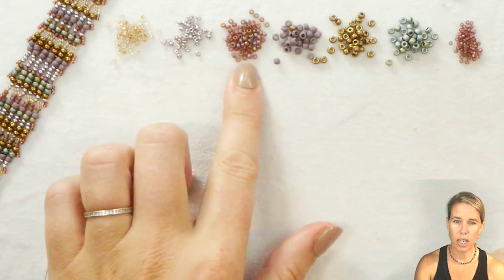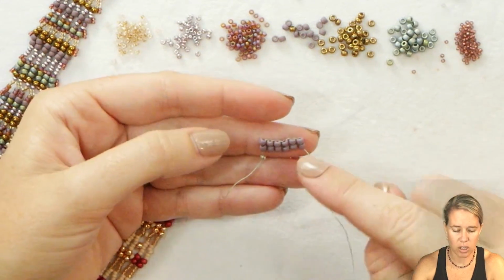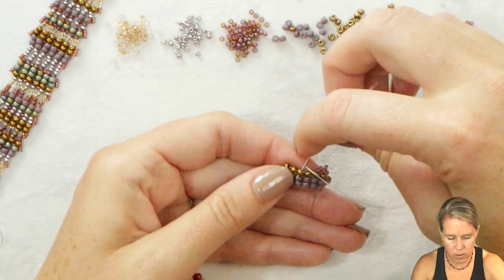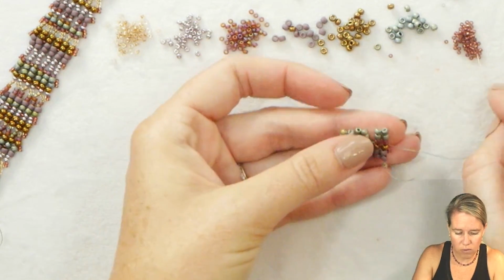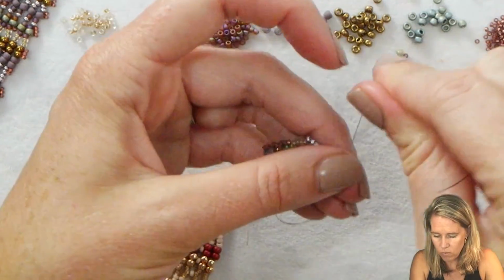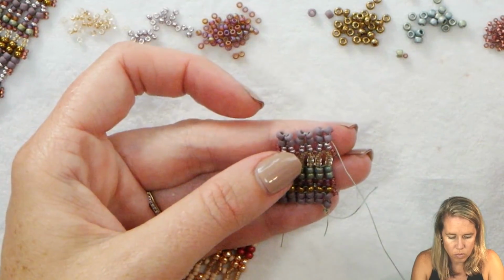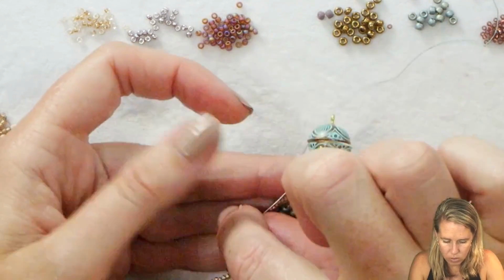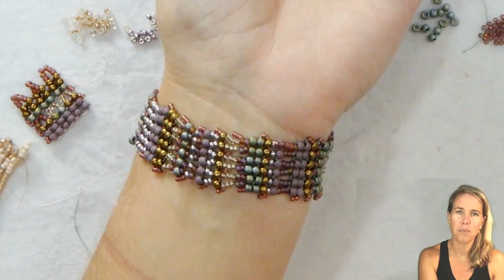Freeform Herringbone Bracelet - DIY Jewelry Making Tutorial by PotomacBeads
The Freeform Herringbone Bracelet is a fun and quick freeform twist on your standard herringbone bracelet using seed beads! Perfect as a starter piece or as a beautiful gift.

Technique Learned: Herringbone

The designer's suggested colors & materials:
• Toho Seed Beads 8/0 - HM Frosted Blue Haze, ~ 1 Gram
• Toho Seed Beads 8/0 - Opaque Matte Lavender, ~ 1 Gram
• Miyuki Seed Beads 8/0 -Metallic Light Bronze, ~ 1 Gram
• Miyuki Seed Beads 11/0 - Sparkle Metallic Gold, ~ 1 Gram
• Miyuki Seed Beads 11/0 - Matte Transparent Topaz AB, ~ 1 Gram
• Miyuki Seed Beads 11/0 - Galvanized Dusty Mauve, ~ 1 Gram
• Miyuki Seed Beads 15/0 - Duracoat Silver Lined Copper, ~ 1 Gram
• ClaspGarten Clasp Deco Magnet Copper Patina, 1 Piece

00:00 – Intro
00:29 – Step 1 – Getting started
03:14 – Step 2 – Beginning the Herringbone Stitch
07:35 – Step 3 – Next rotation of seed beads
08:18 – Step 4 – Adding some 15/0 Seed Beads
12:40 – Step 5 – Adding the clasp
15:32 – Step 6 – Finishing your project
15:59 – Outro